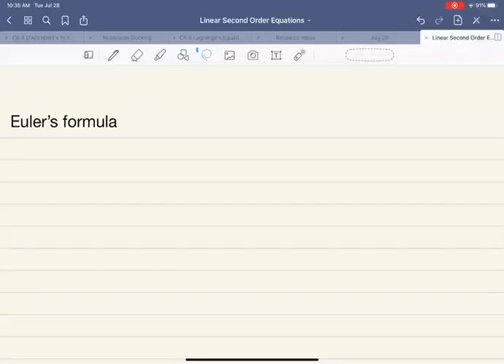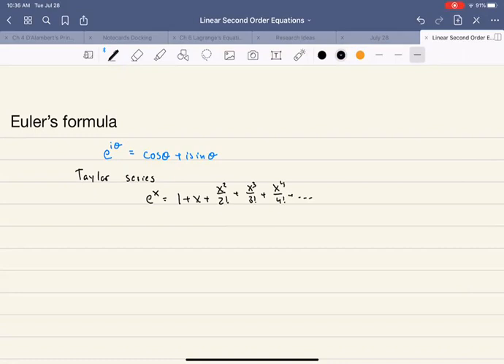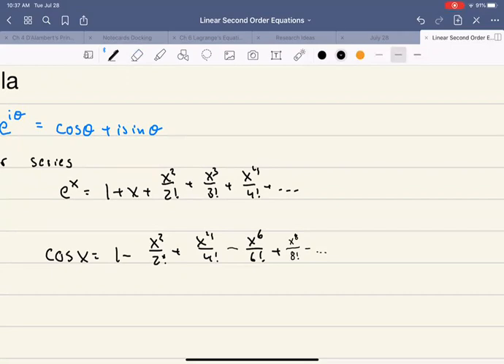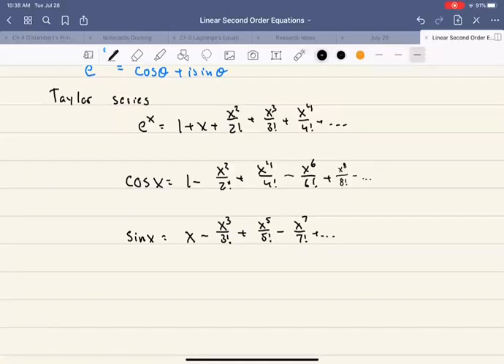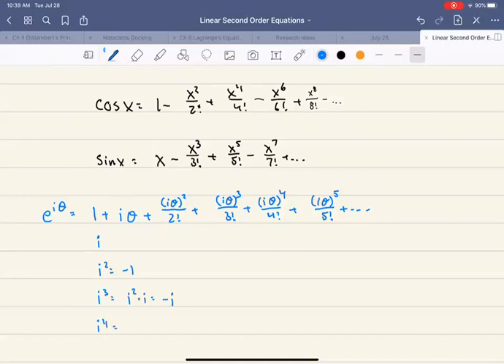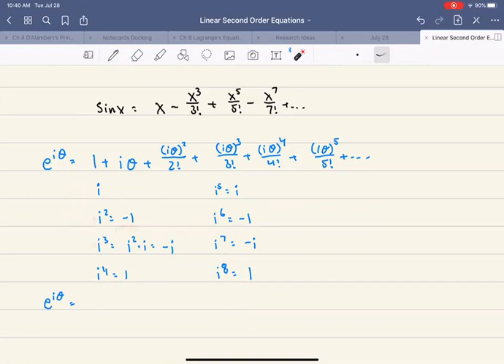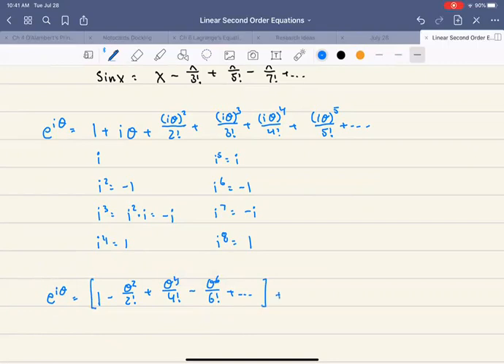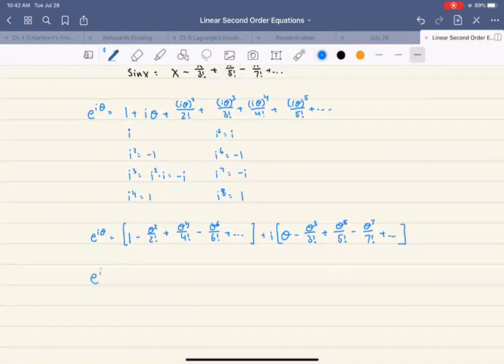4.2_3 p4 EulerFormula